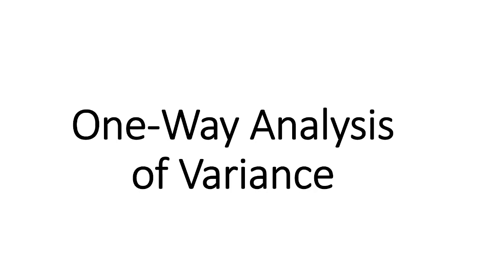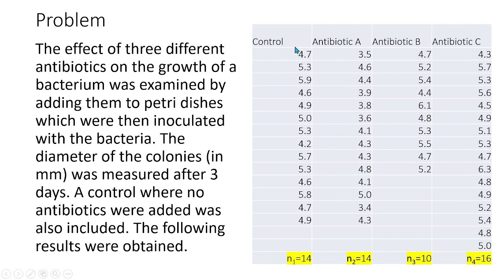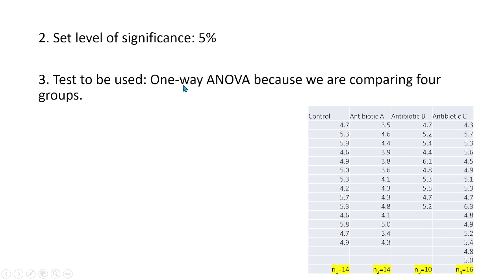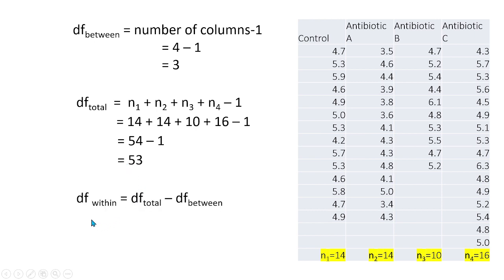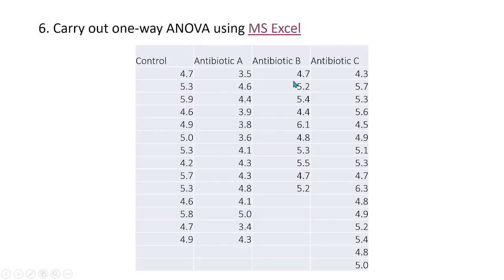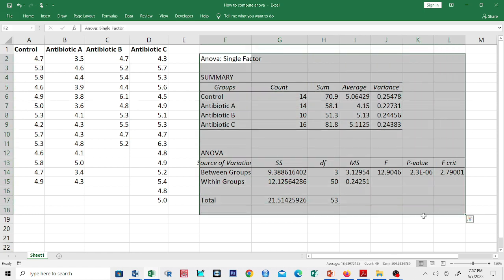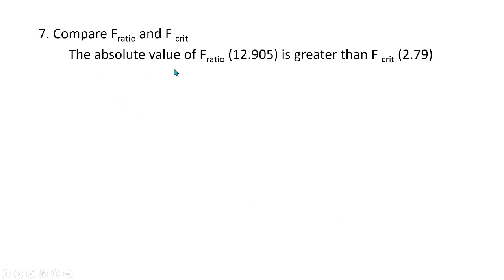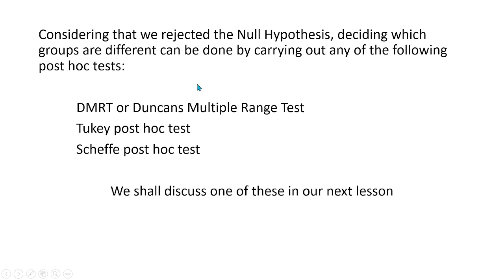How to carry out one-way ANOVA in MS Excel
A simple step on how to perform Analysis of Variance using Microsoft Excel